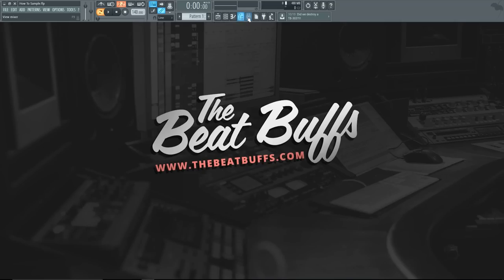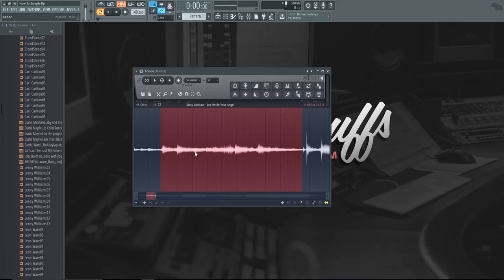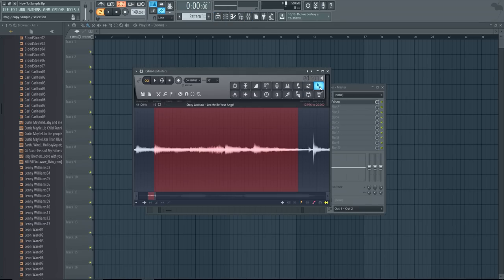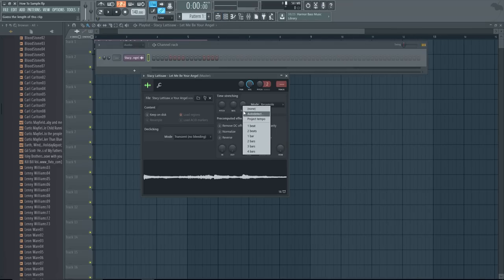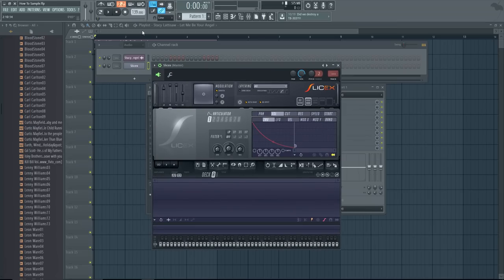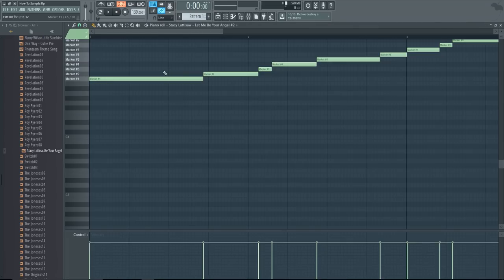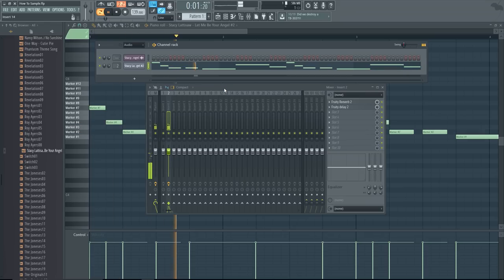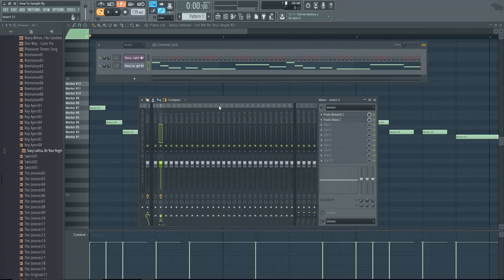How To Sample & Chop Loops Like The PROS In Fl Studio 12